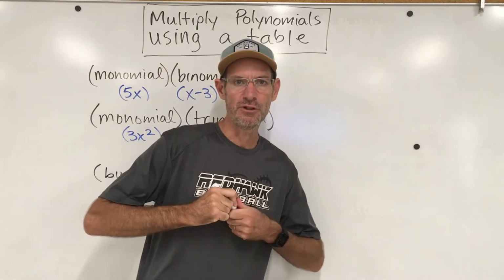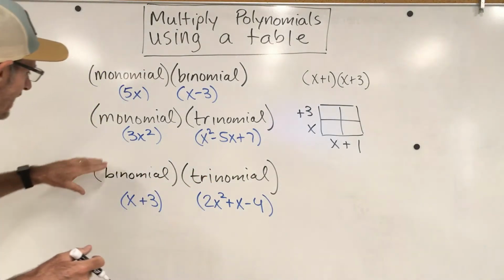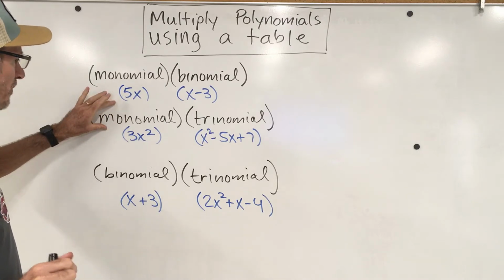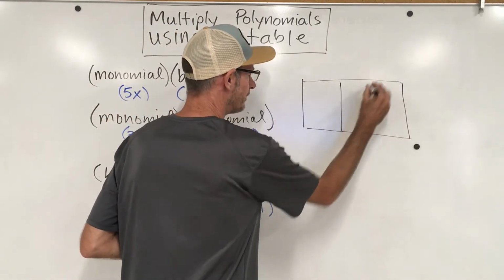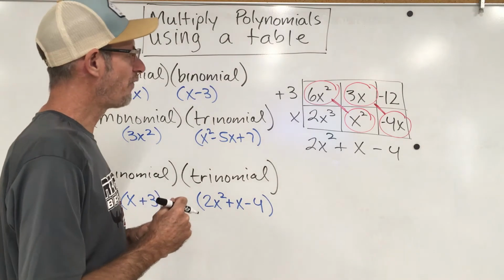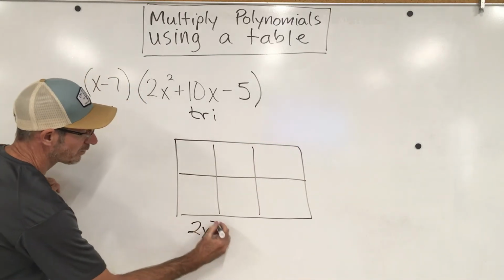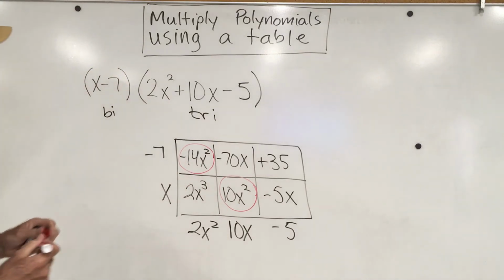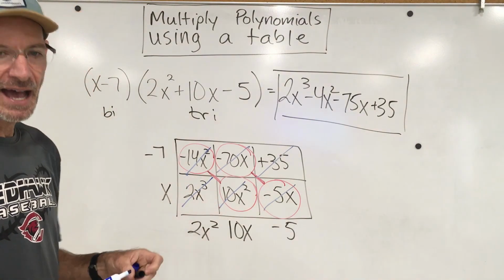Video Section 2.2 Part 2 Multiplying A Binomial By A Trinomial Using A Table